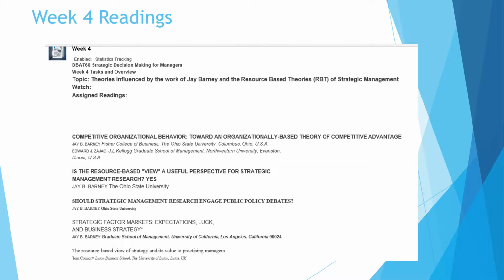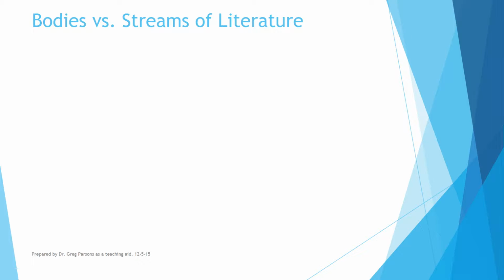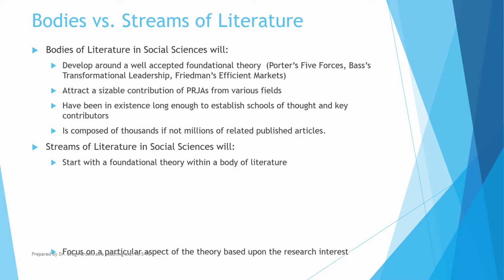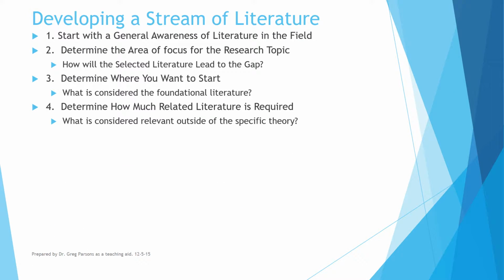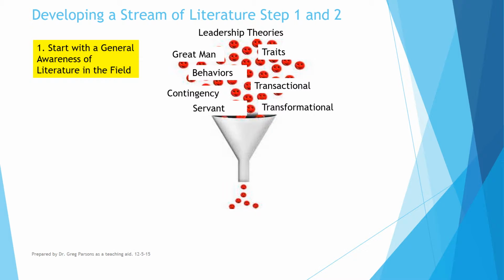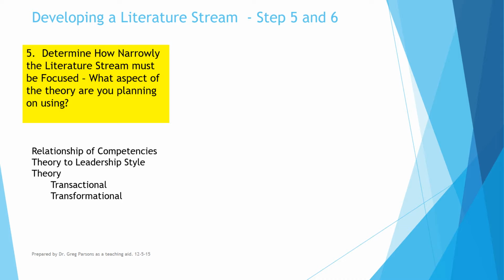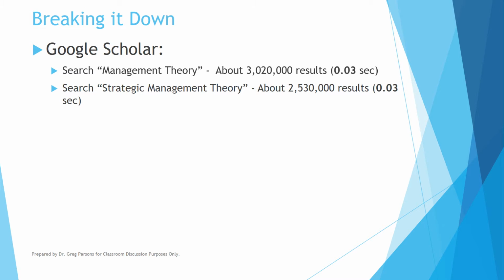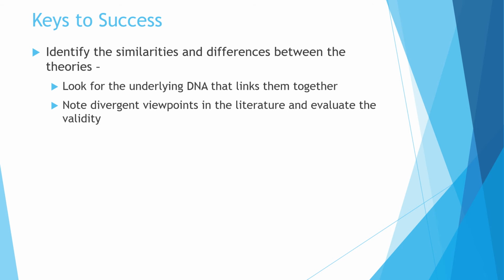DBA760 2 2 Week 4 Assignments 1 23 16